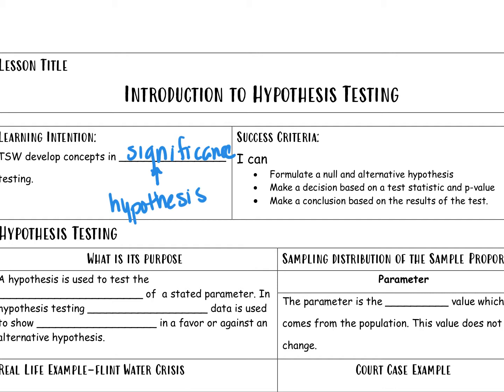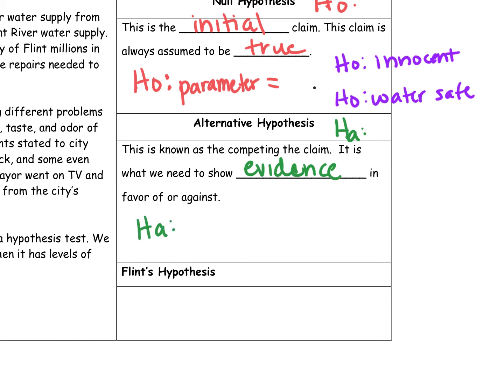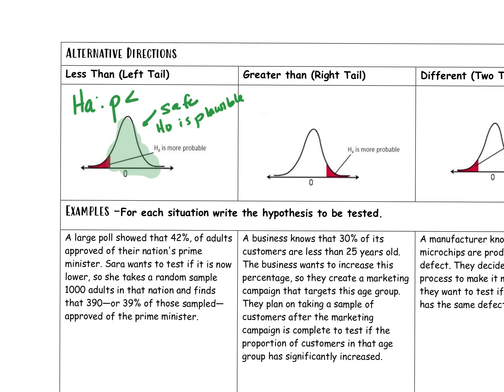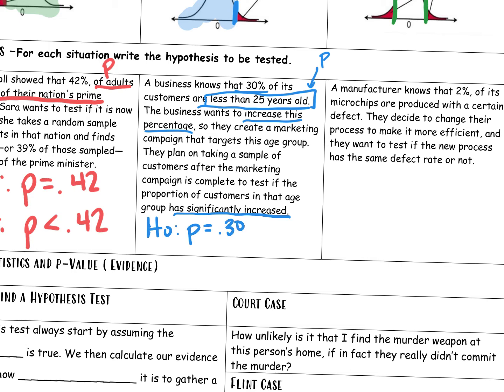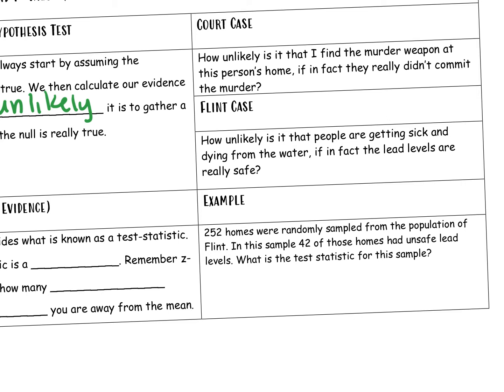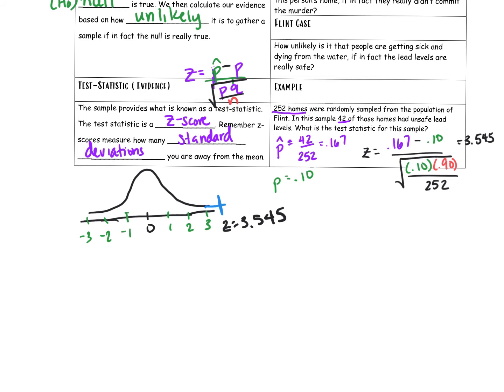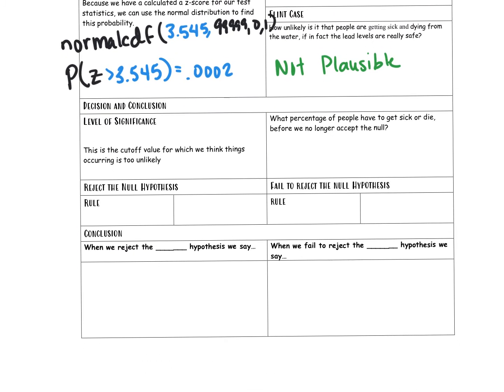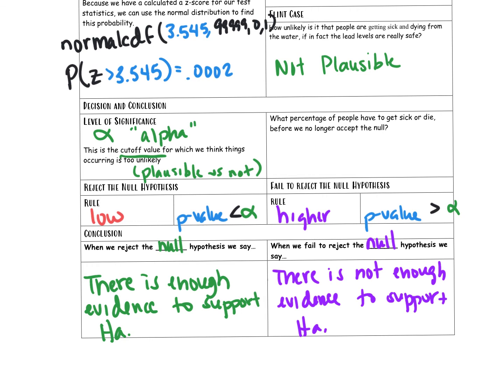Intro to Hypothesis Testing Notes